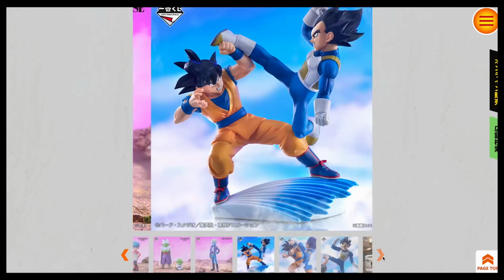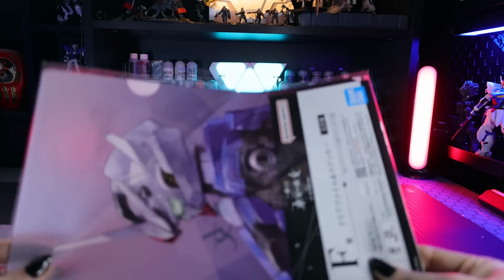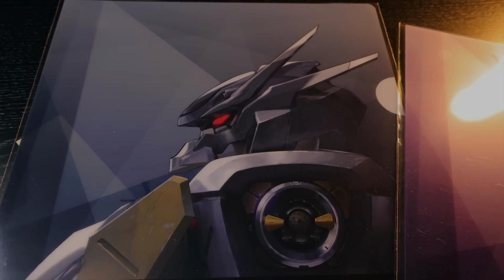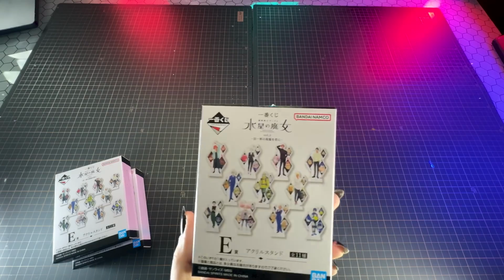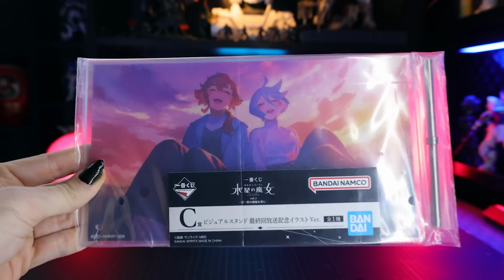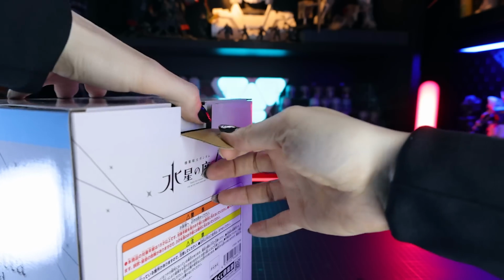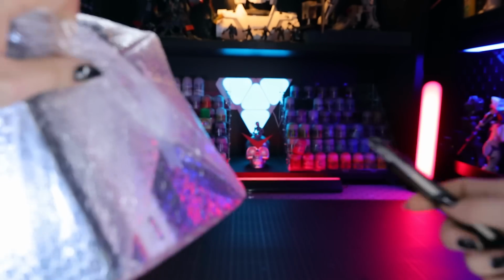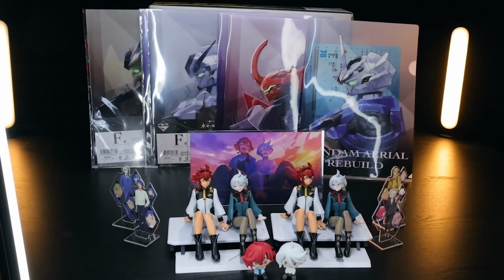Winning The Gundam Lottery.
Gundam prizes a plenty with ichiban Kujis Gundam The Witch From Mercury Vol. 3.

Search for these on Mercari with these terms:
一番くじ
ガンダム
水星の魔女 vol.3

(I was not paid to make this video but any signups through the above link will earn me an afilliate fee that goes towards supporting me and the channel)